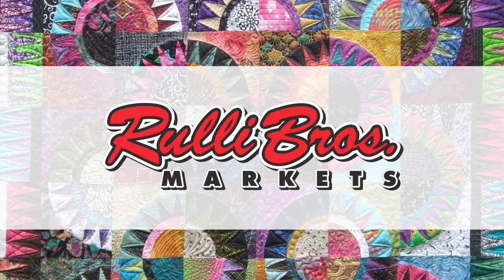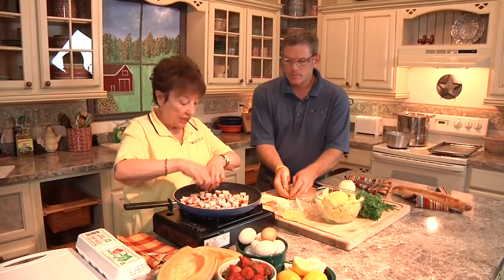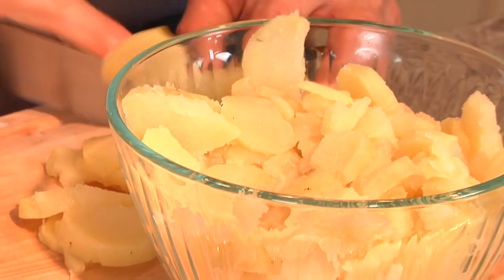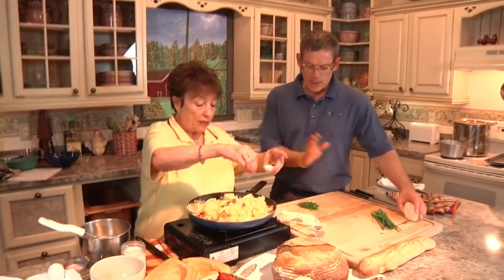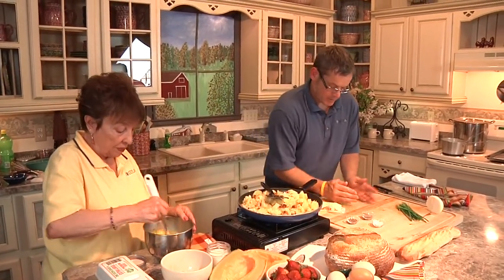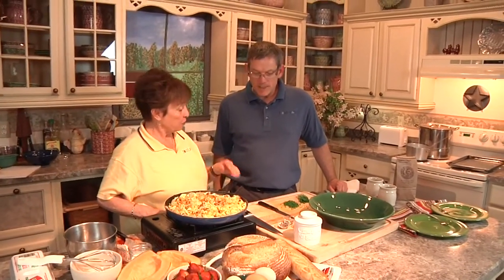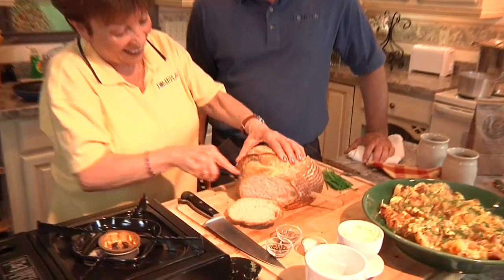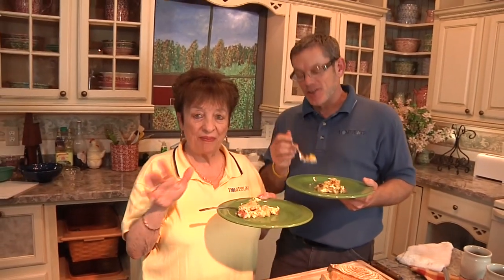Homeplate - Homestyle Farmers Skillet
Helga shares one of her favorite German recipes with Mitch in the Homeplate Kitchen, Farmer's Skillet!